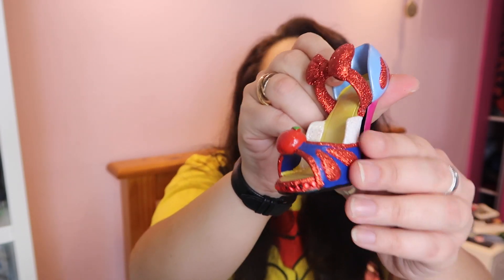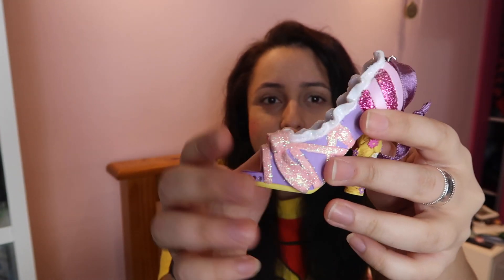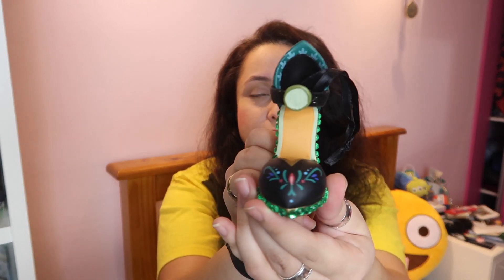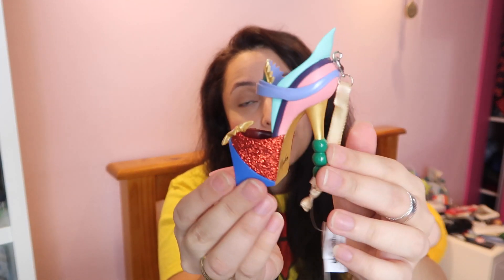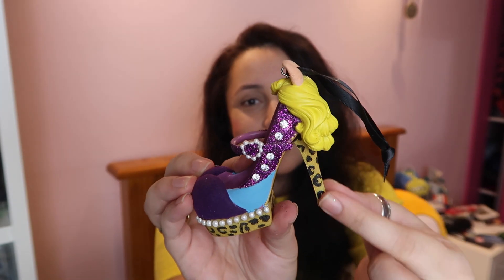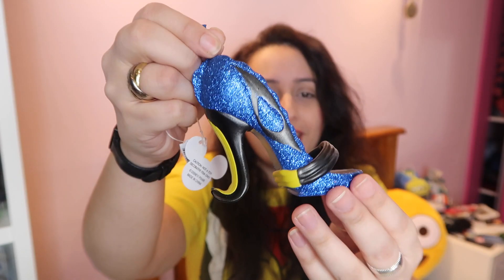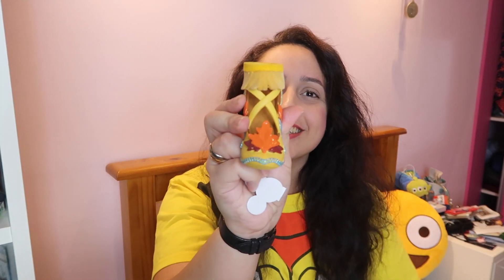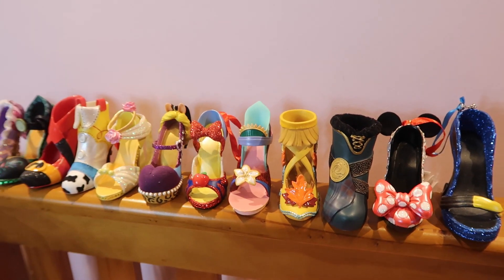Disney Shoe Ornaments Collection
► Disney Princess Shoe Ornaments Collection Haul!